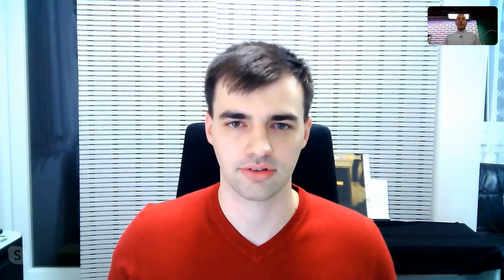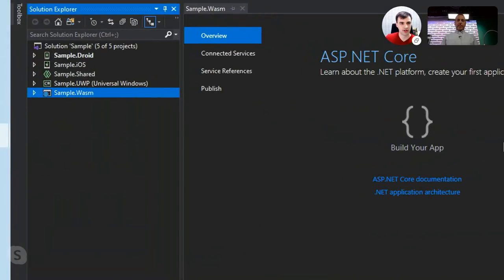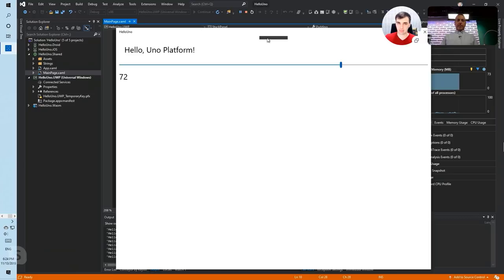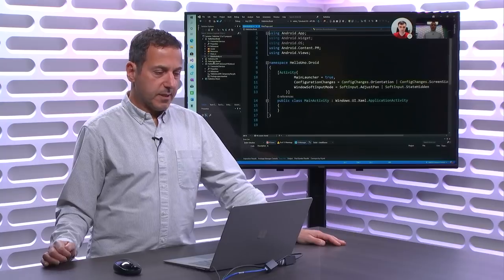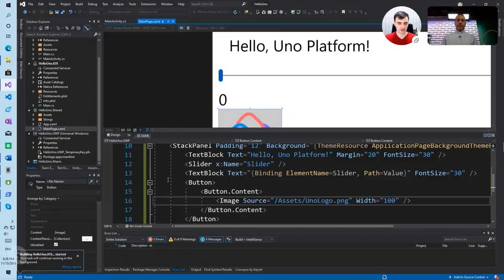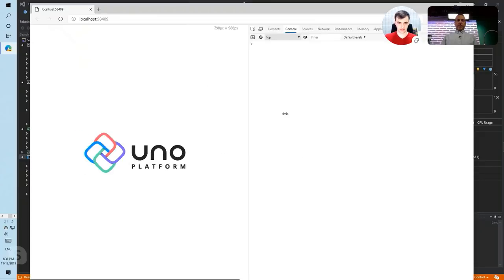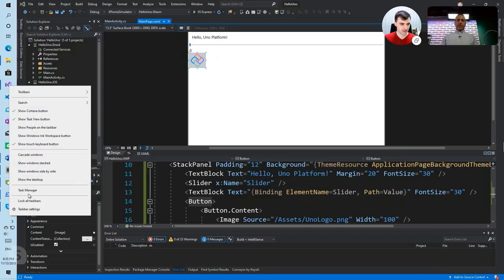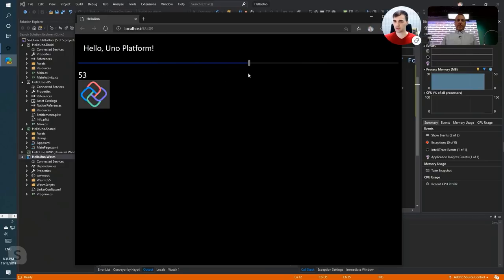Uno Platform Part 1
In this episode, Robert is joined by Martin Zikmund, who introduces us to the Uno Platform Uno is a Universal Windows Platform Bridge that enables UWP-based code (C# and XAML) to run on iOS, Android and WebAssembly. Martin shows how you can take a UWP app and compile it to run not only on Windows 10, but also on mobile devices and the Web.

This episode is an introduction. Next week, Martin shows some more advanced demos.